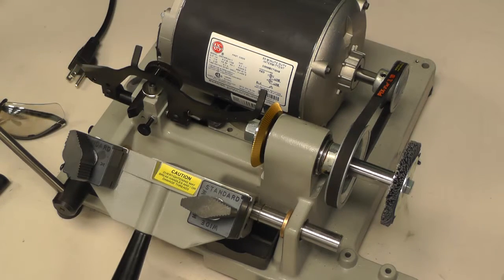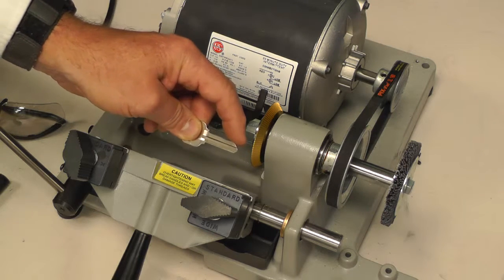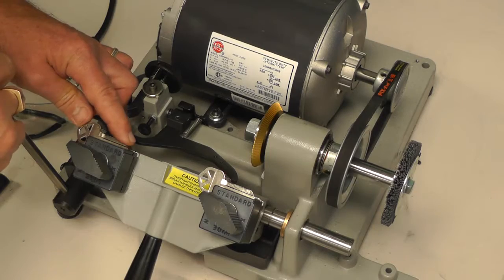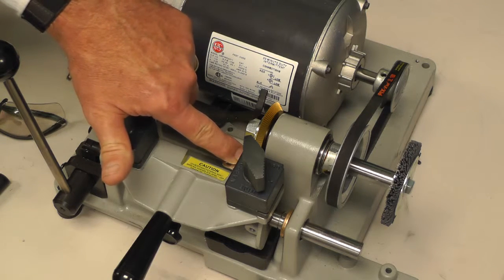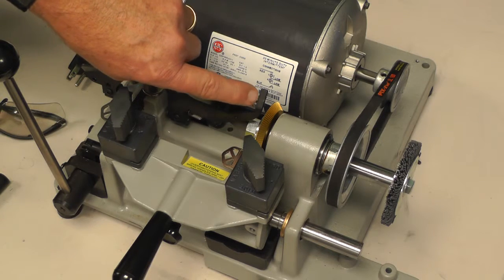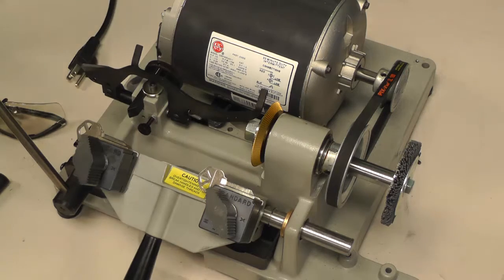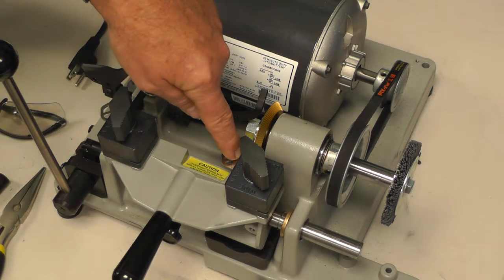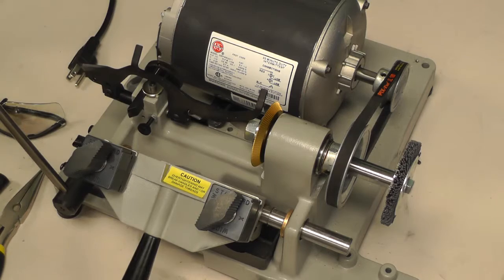4100 Key Machine Space Adjustment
This video demonstrates how to properly align the key spacing on the the 4100 Key Machine.